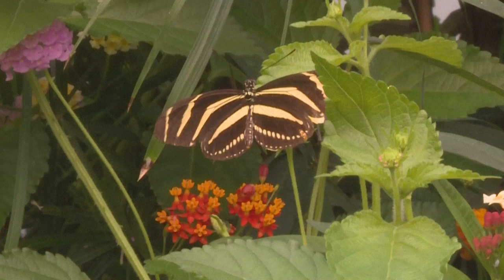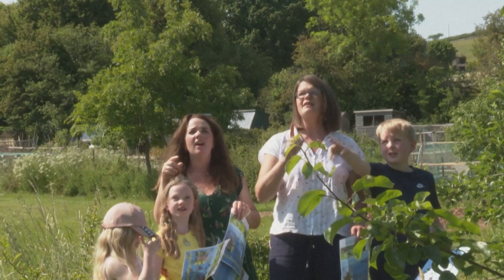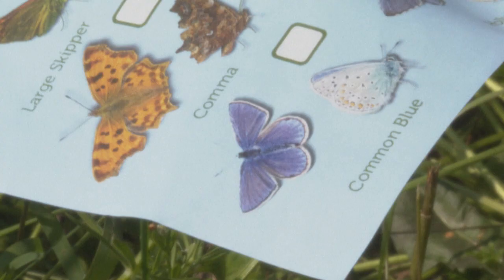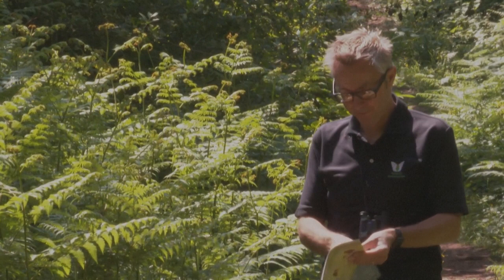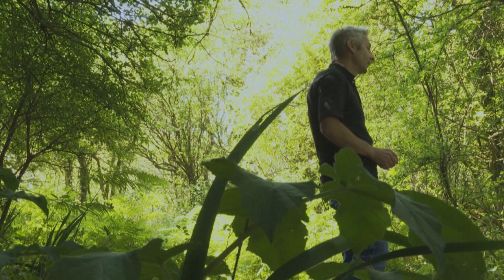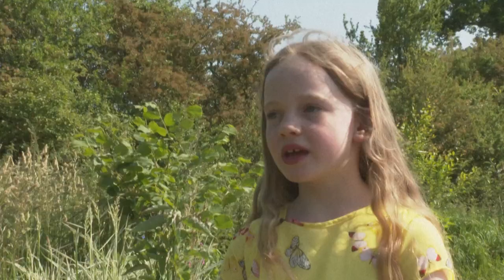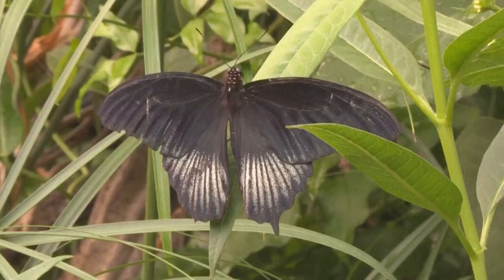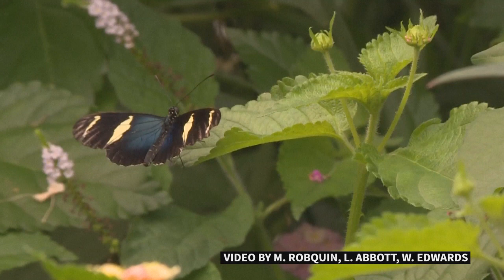British NGO sounds the alarm over the decline of butterflies and pollinators | AFP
Wildlife lovers across the UK are being encouraged to take part in a Big Butterfly Count this summer. It’s the world’s largest survey of butterflies, and lasts for just over two weeks until August 6th. Data provided by volunteers in their gardens or on walks is used by the charity Butterfly Conservation, which has noted a significant decline in numbers in recent decades. This is part of a wider crisis for insects, with modern farming practices being blamed by some experts.